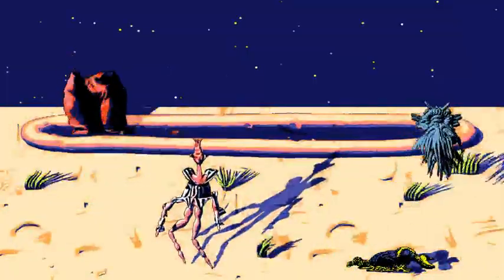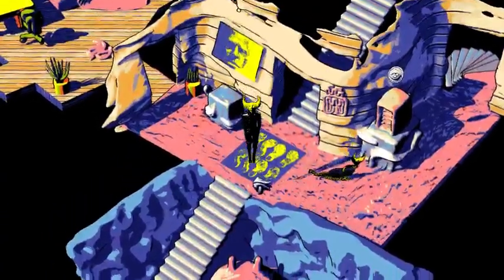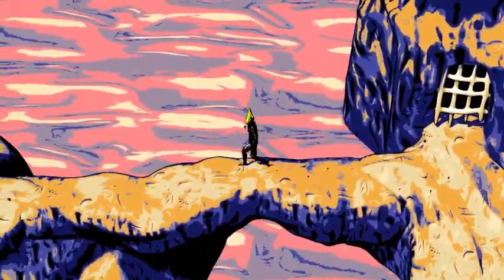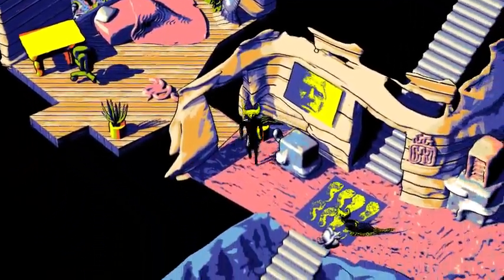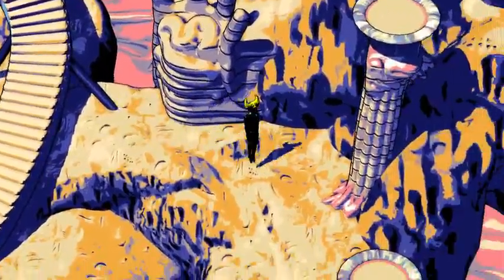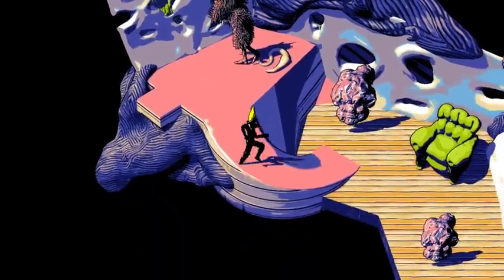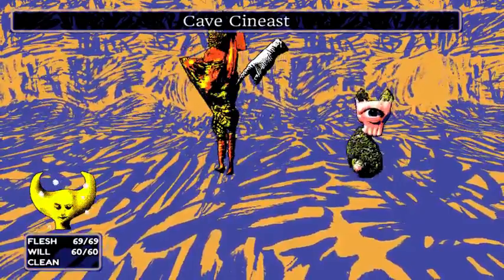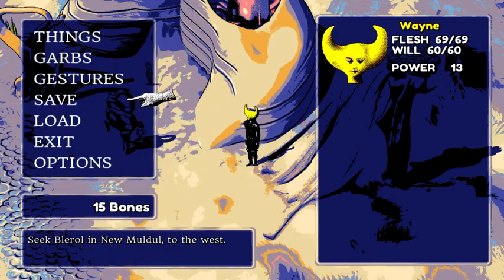Let's Play Hylics 2 - Part 1